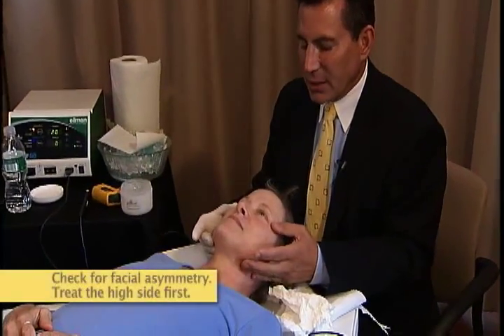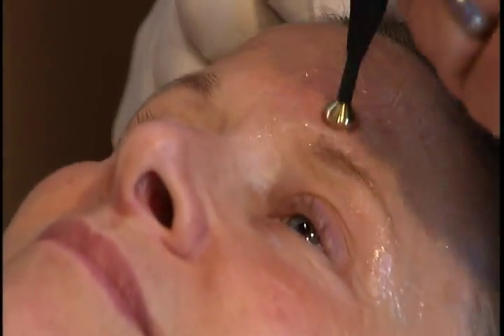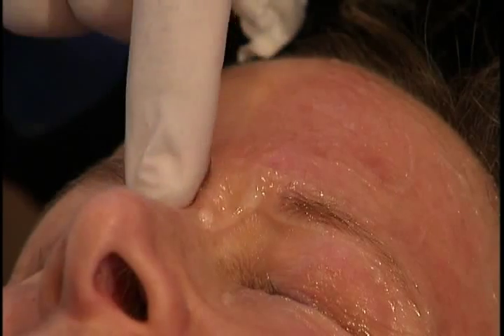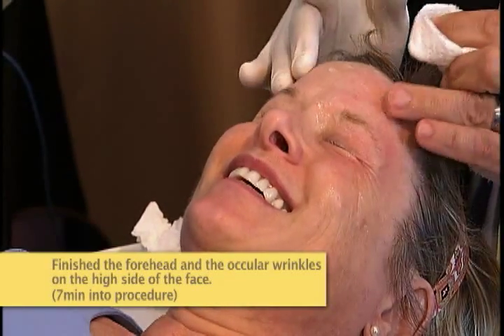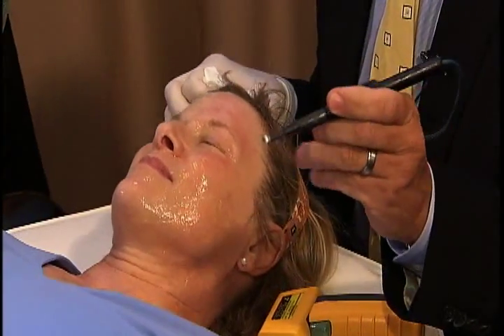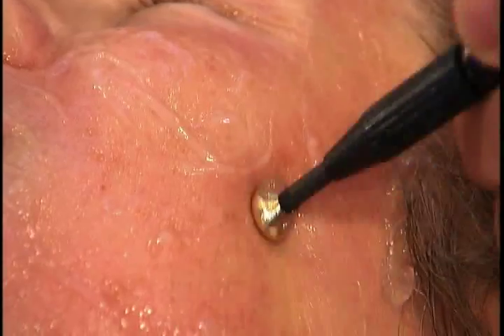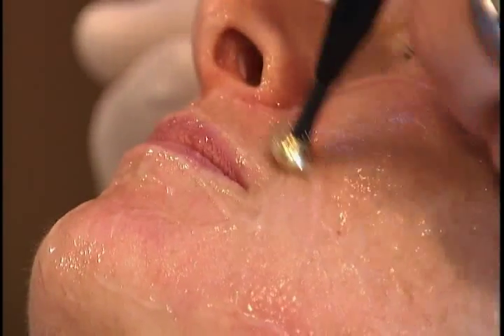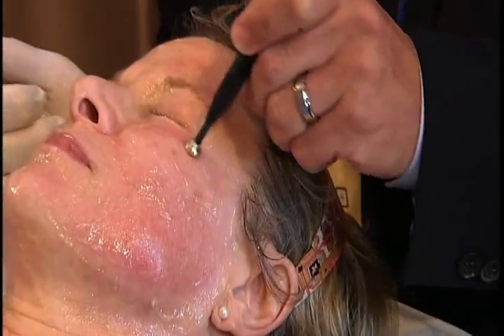ellman Pellevé Tx Review 13min CC09132